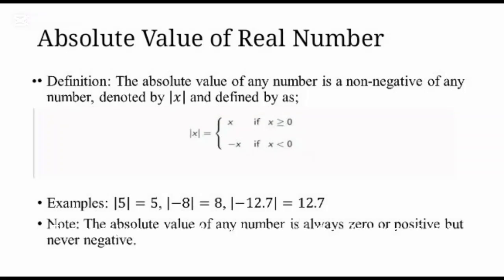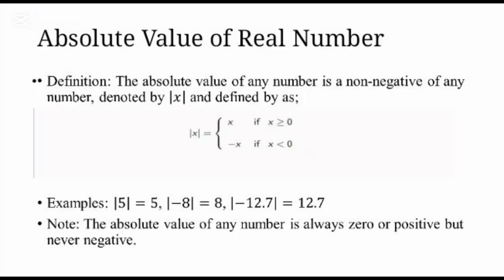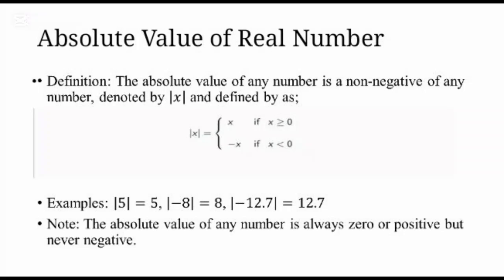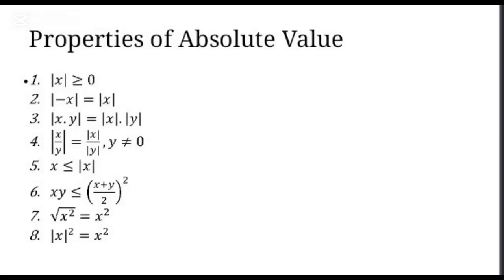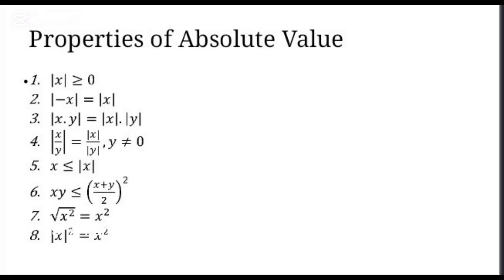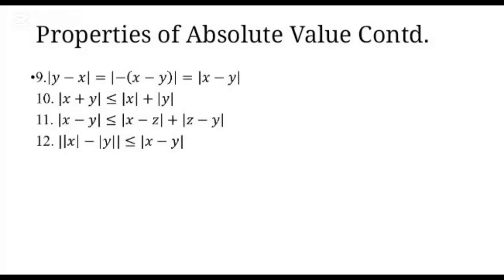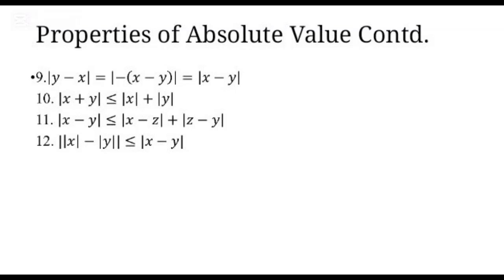Absolute Value of x Explained — Definition, Properties & Examples | A-Level Math Mastery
Welcome to A-Level Math Mastery — where complex math becomes clear, and success becomes simple!

In this video, we break down the concept of absolute value of x in the simplest way possible:

✅ What is absolute value?
✅ How is it defined?
✅ What are the key properties (1–12)?
✅ Step-by-step examples for clear understanding.
✅ Important exam tips and how to avoid common mistakes.

Whether you're just starting your A-Level journey or preparing for finals, this video will give you the confidence to solve absolute value problems like a pro.

📌 Up next: Proofs involving absolute value and triangle inequalities — don’t miss it!